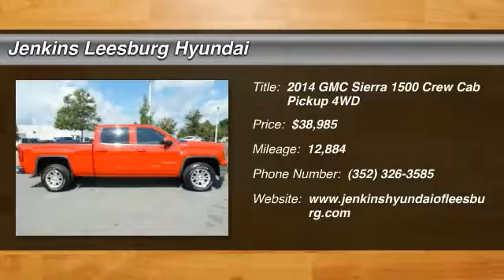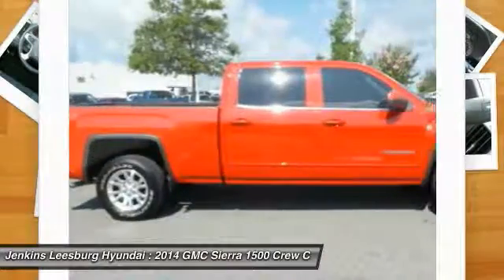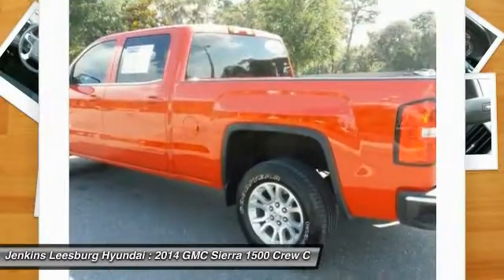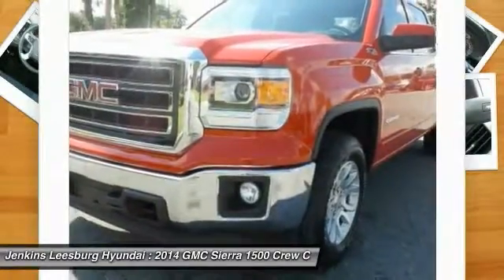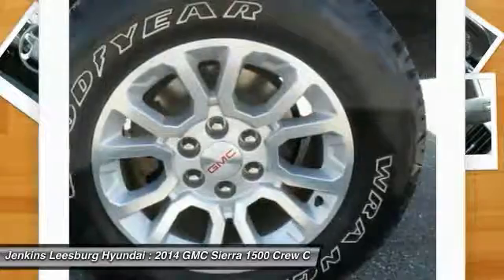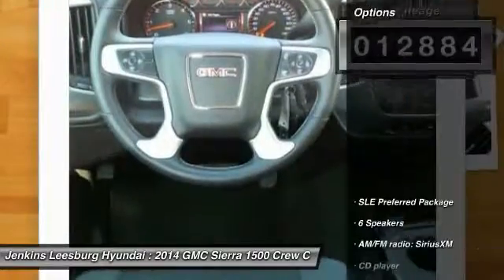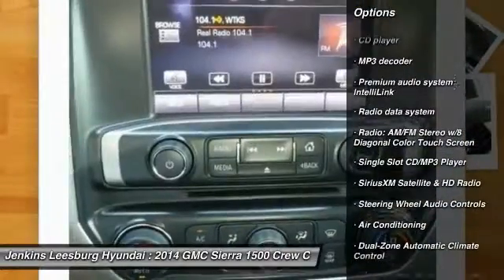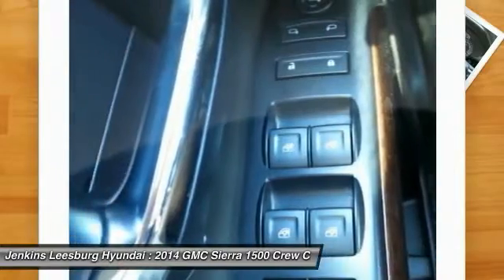2014 GMC Sierra 1500 Leesburg Florida 3P2334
2014 GMC Sierra 1500 SLE

Jenkins Leesburg Hyundai
9145 US Hwy 441

ONE OWNER LOW MILES. 110-Volt AC Power Outlet, Dual-Zone Automatic Climate Control, Electric Rear-Window Defogger, Front Halogen Fog Lamps, Remote Vehicle Starter System, SLE Preferred Package, Theft Deterrent System (Unauthorized Entry), and Universal Home Remote. Take advantage of Jenkins Hyundai's value pricing!!Be the talk of the town when you roll down the street in this robust 2014 GMC Sierra 1500. This truck is nicely equipped with features such as 110-Volt AC Power Outlet, Dual-Zone Automatic Climate Control, Electric Rear-Window Defogger, Front Halogen Fog Lamps, ONE OWNER LOW MILES, Remote Vehicle Starter System, SLE Preferred Package, Theft Deterrent System (Unauthorized Entry), and Universal Home Remote. This fantastic GMC is one of the most sought after used vehicles on the market because it NEVER lets owners down.Visit our virtual showroom 24/7 @ jenkinshyundaiofleesburg.com.